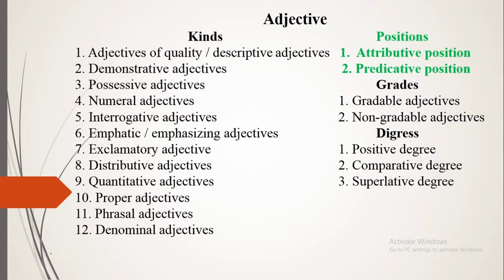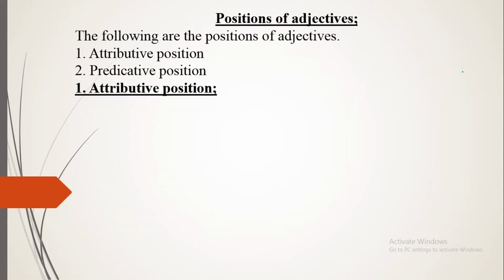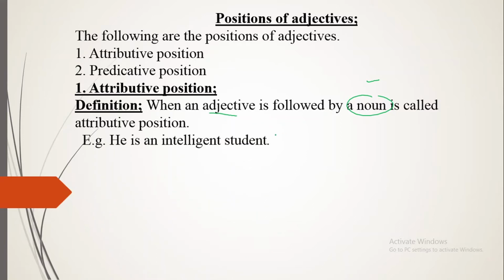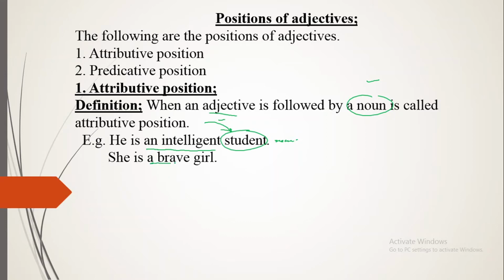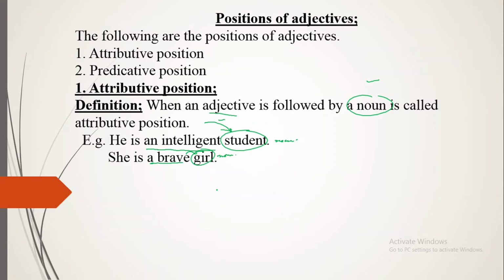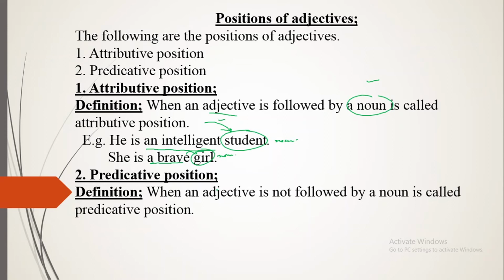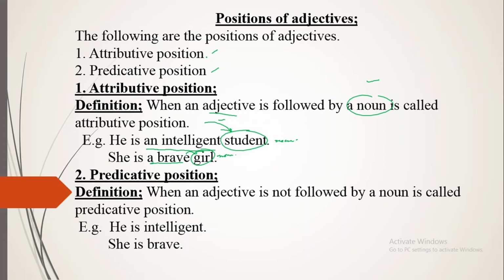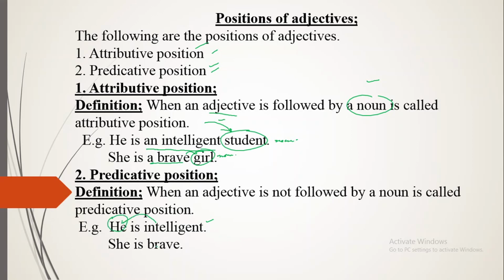Positions of adjective Lecture No. 162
Here we will try to understand the positions of adjective known as attributive position and predicative position which will clear the concept of students to learn the positions of adjectives easily.